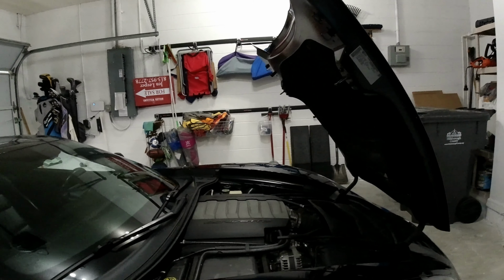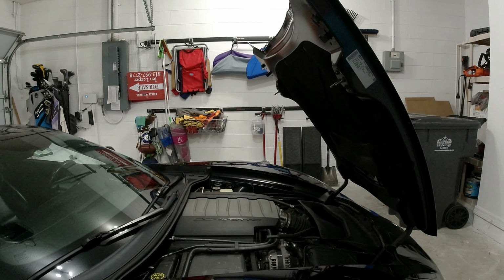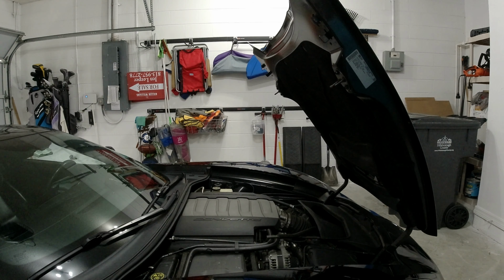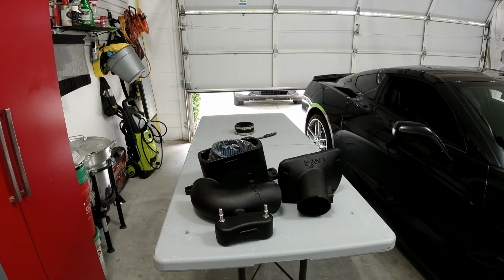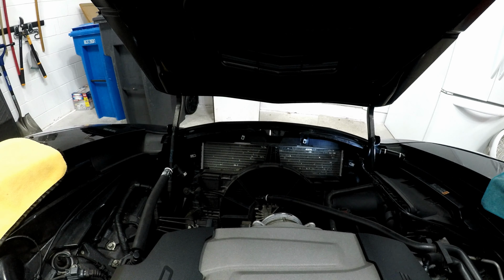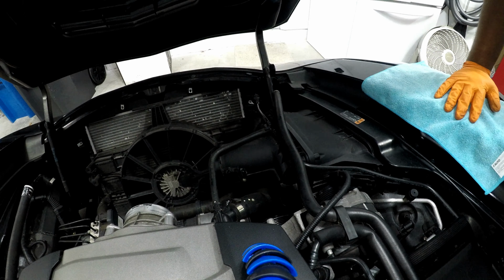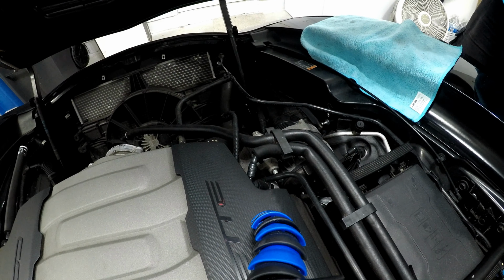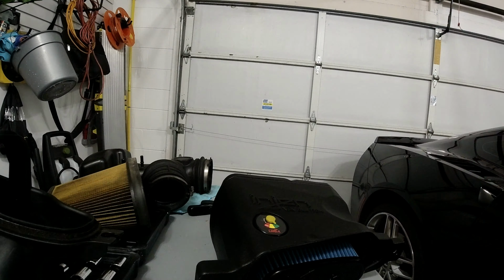C7 Corvette Injen Cold Air Intake Install